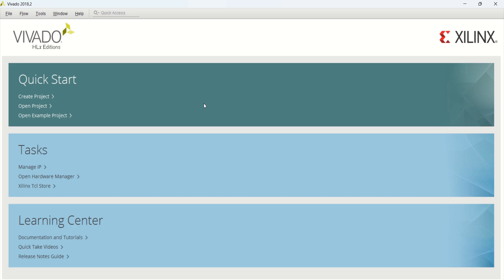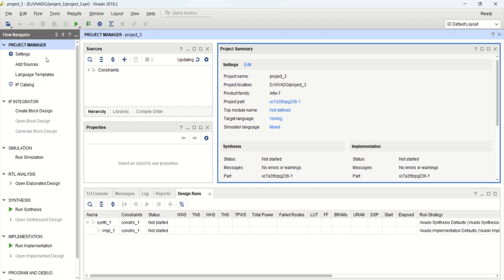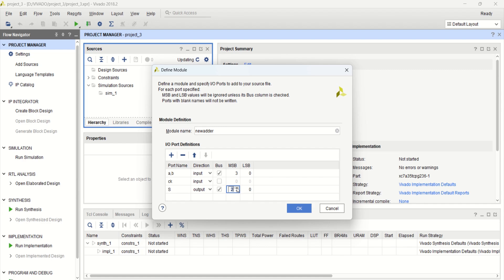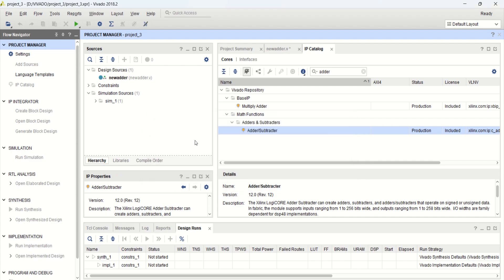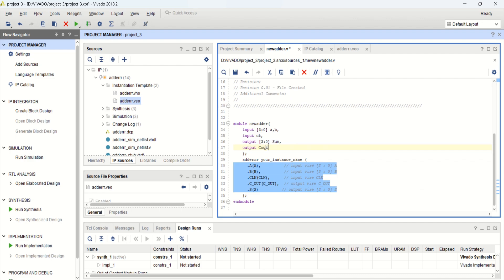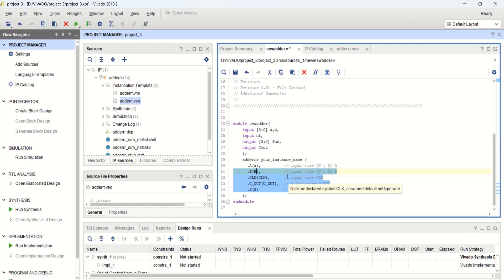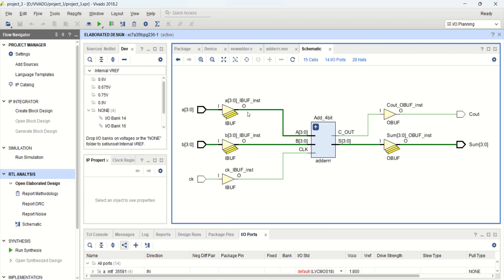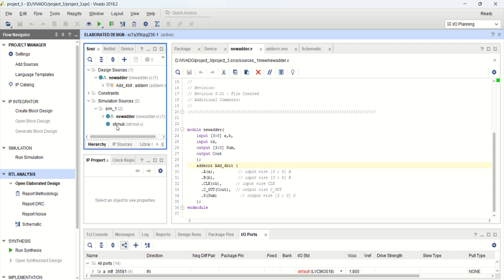4-Bit Full Adder Design with IP Catalog in Xilinx Vivado.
This video demonstrates the design of 4-Bit full adder circuit with IP Catalog using a Xilinx Vivado.